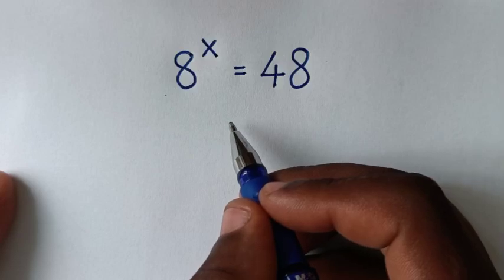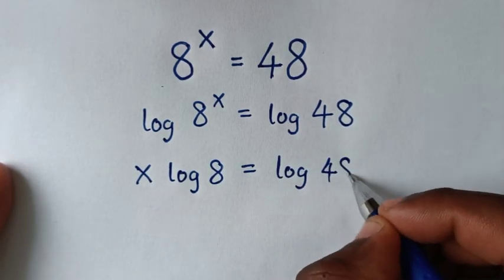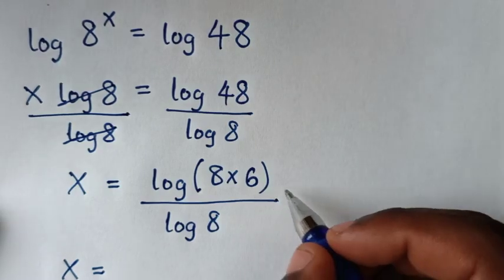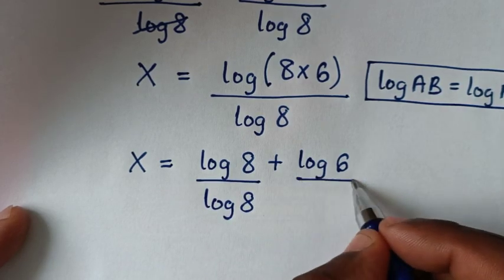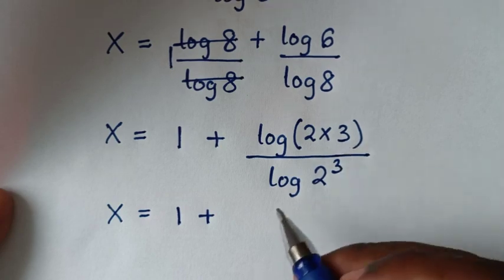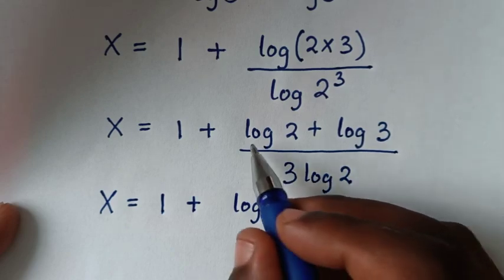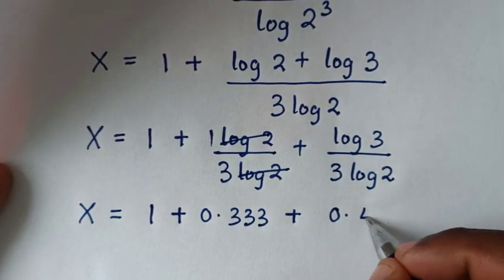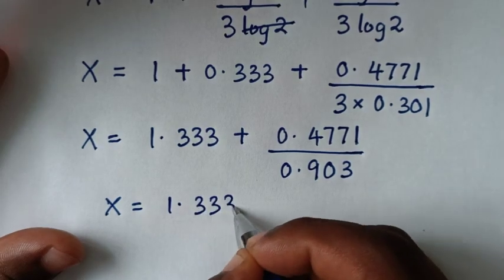A Nice Exponential Equation